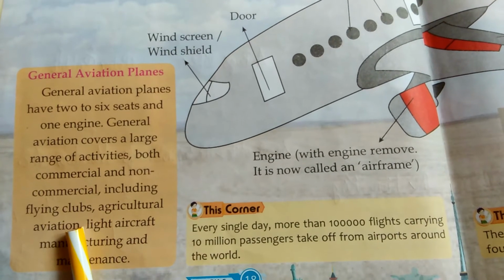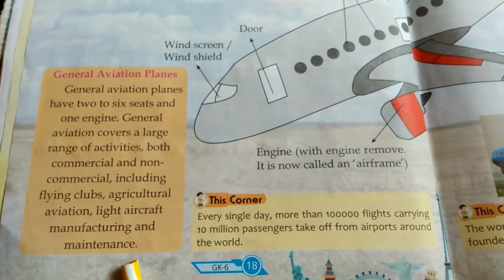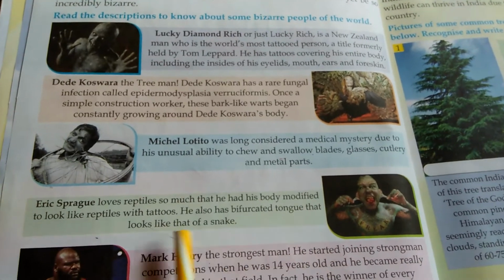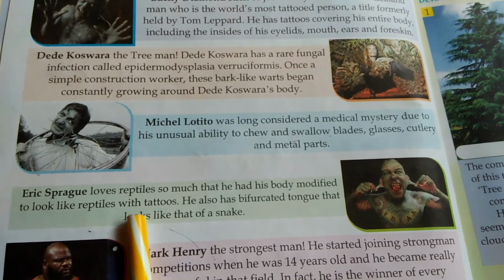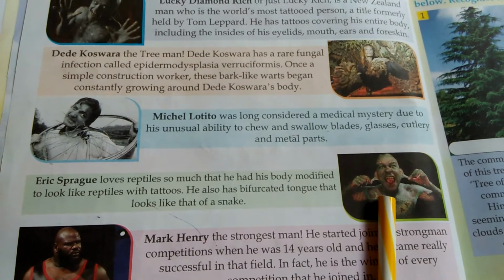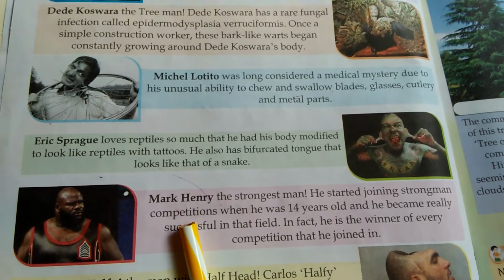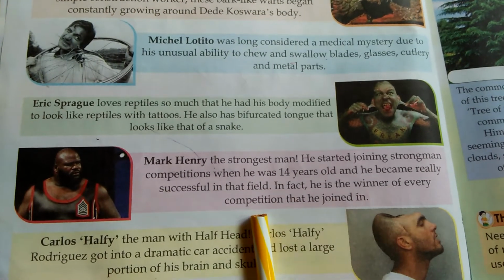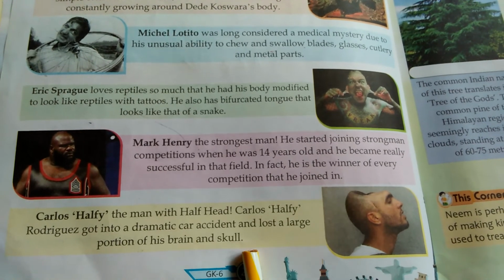8 October 2020